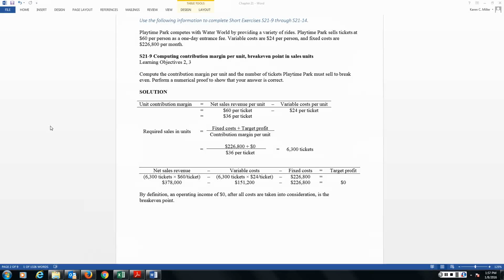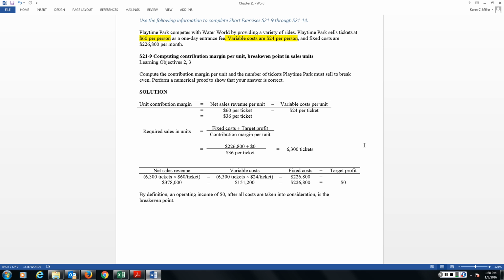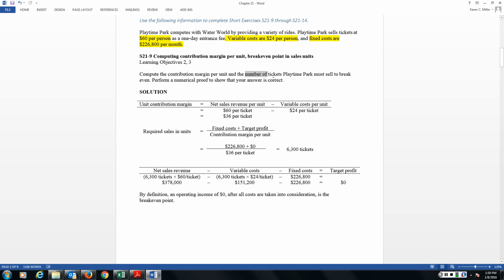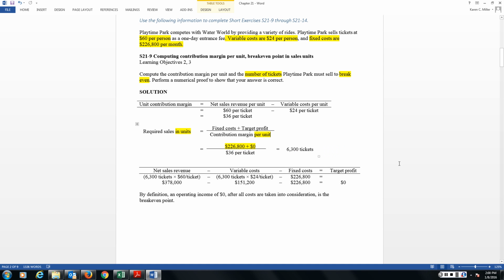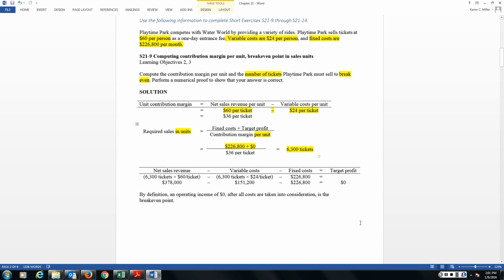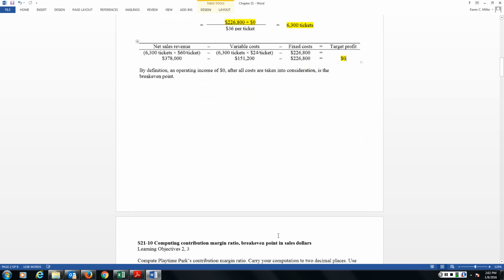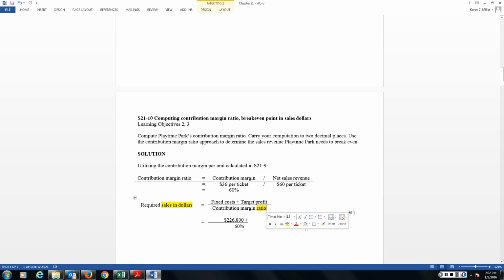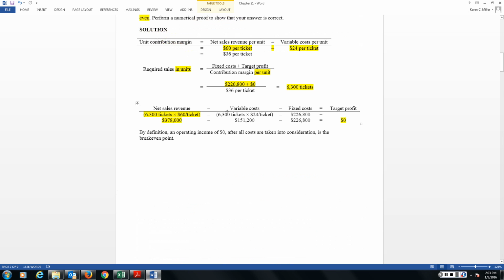010816 CH21 LO2-4 S21-9 11